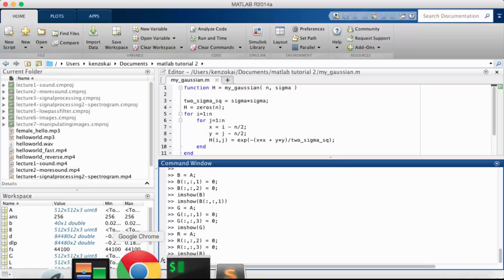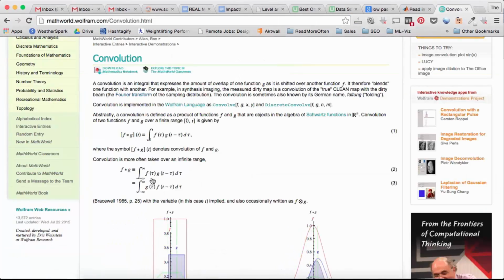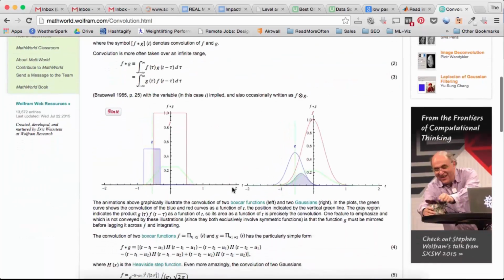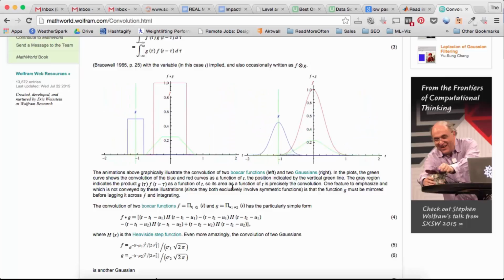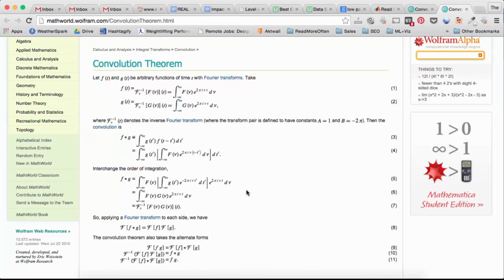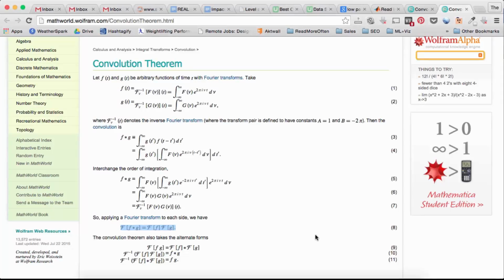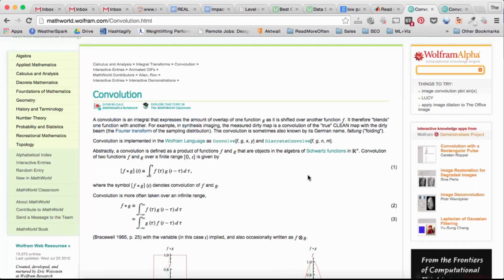Learn MATLAB Episode #19: Convolution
Get The Complete MATLAB Course Bundle for 1 on 1 help!

Enroll in the FREE course!

In this MATLAB video we’re going to talk about convolution. So I mentioned this before when we were talking about the low-pass filter, because they are very similar and related concepts. So, when we’re talking about the low-pass filter we did a very simple filter called the moving average, and so to give you a sense of what that’s doing again you’re taking a window, say five samples at a time, and then you’re sliding that along the signal and taking the average, and then that is the output of the filter.